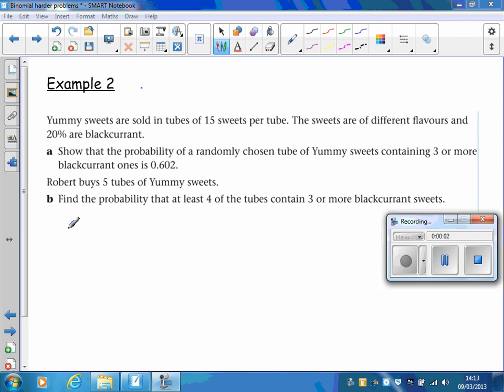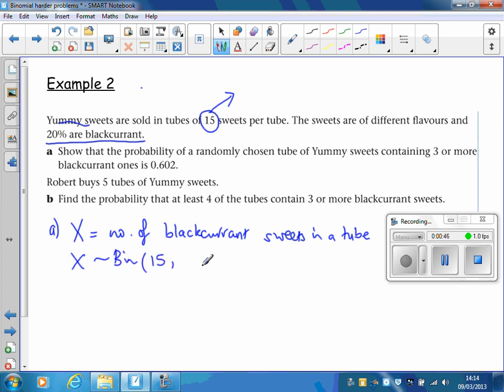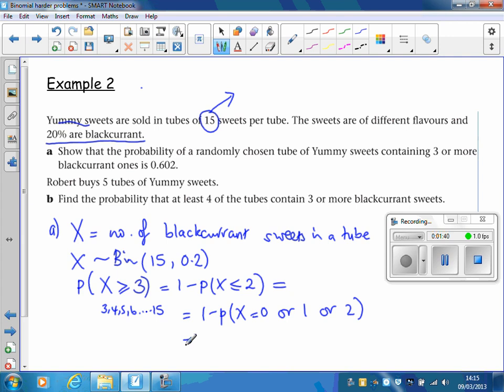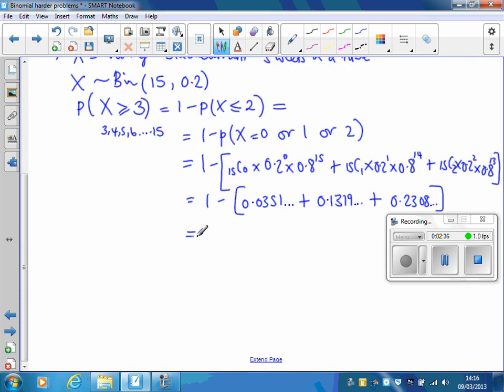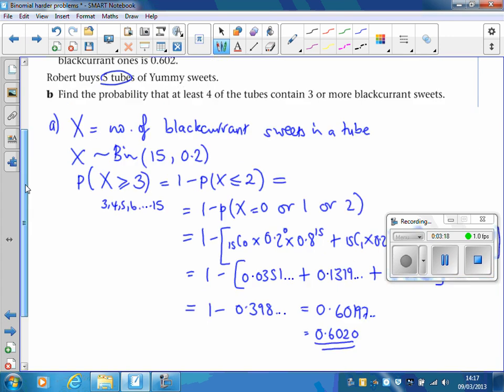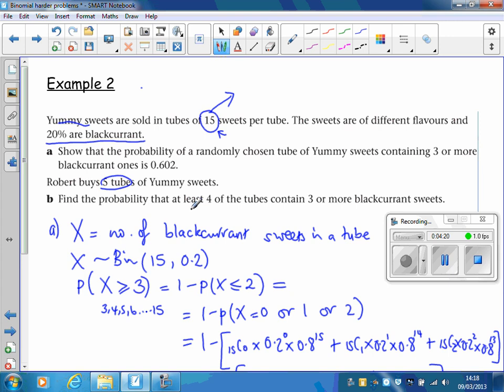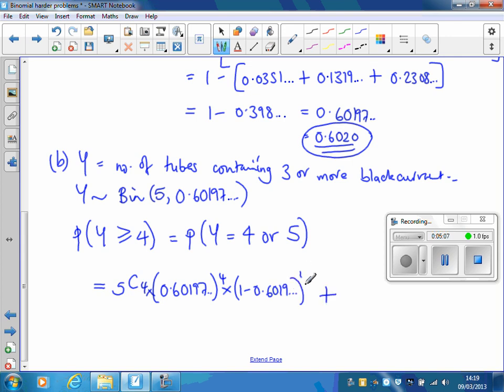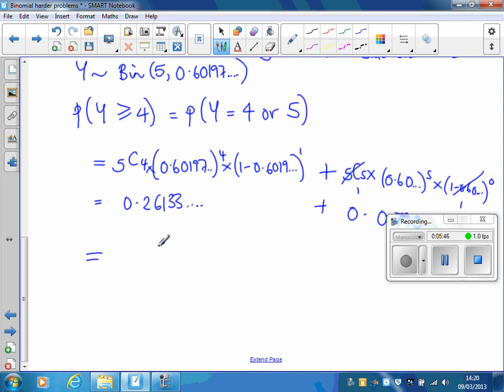Binomial hard example 2